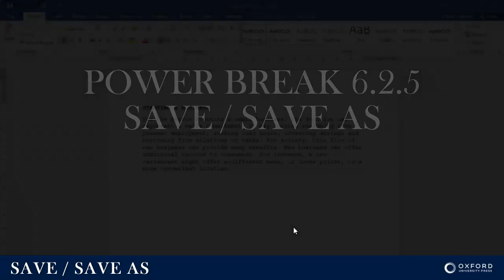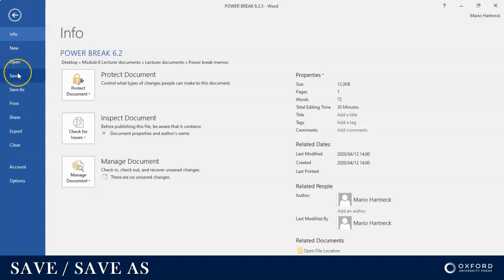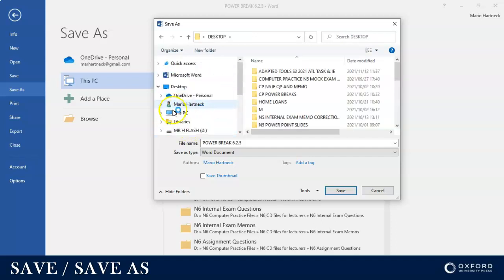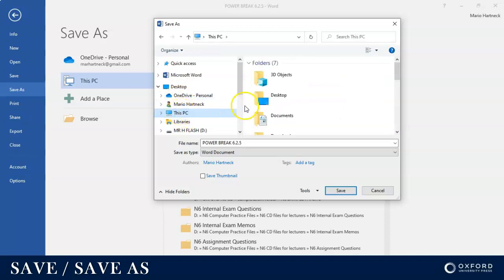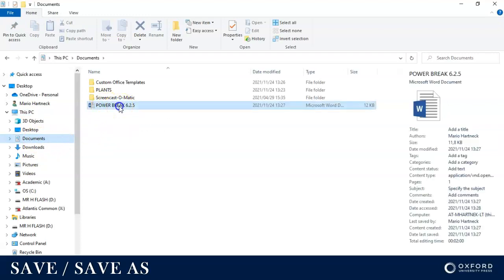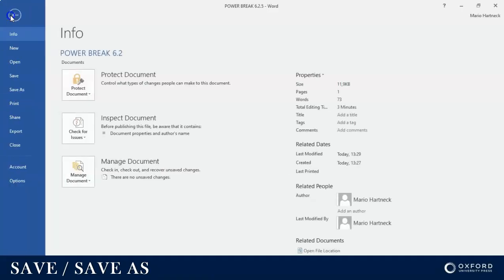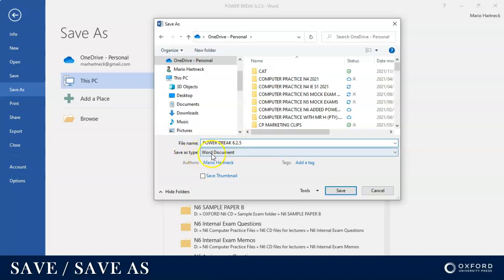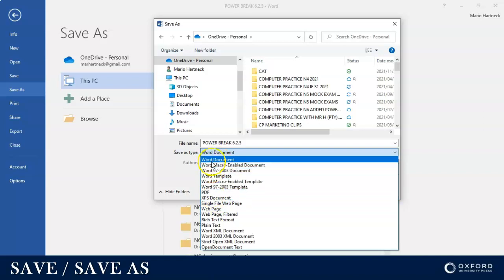N4 HOW TO SAVE A DOCUMENT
MS Word - How to save a document explained by Mario Hartneck, Author: Succeed in Computer Practice N4, Oxford University Press, South Africa.